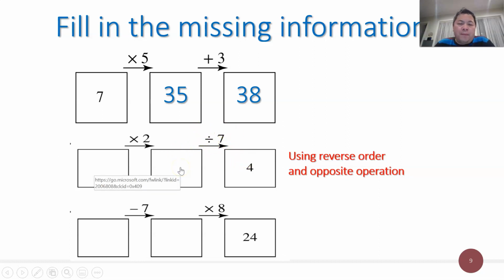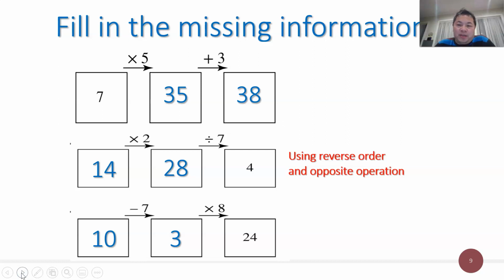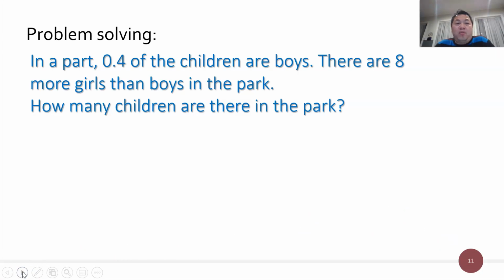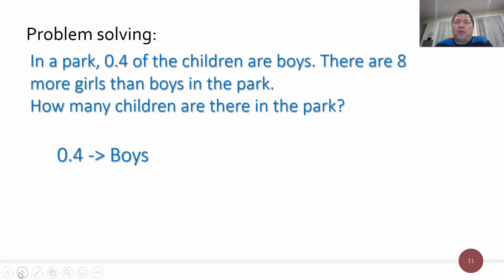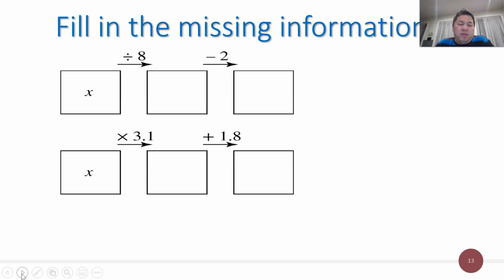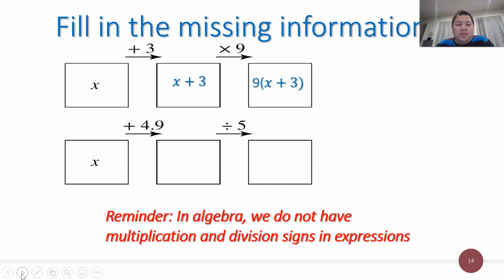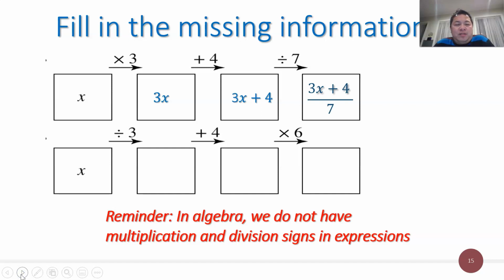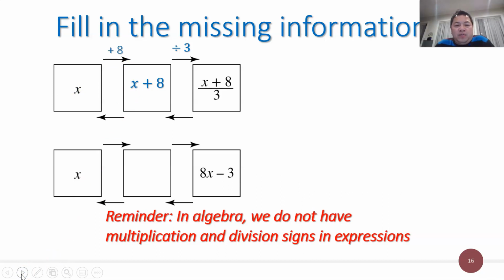Linear Equation Part 1